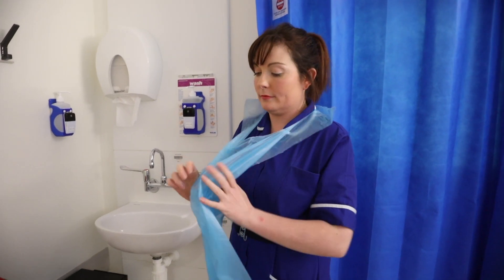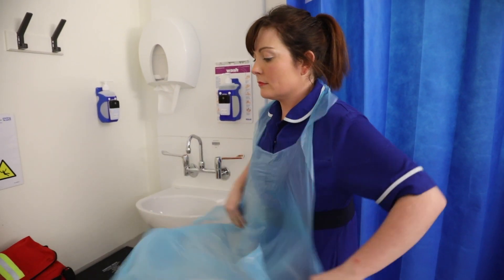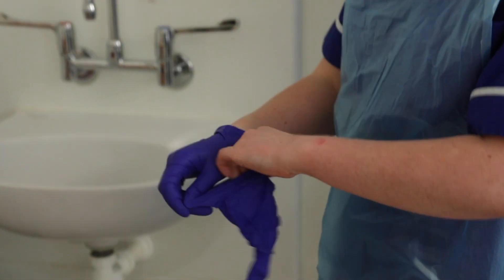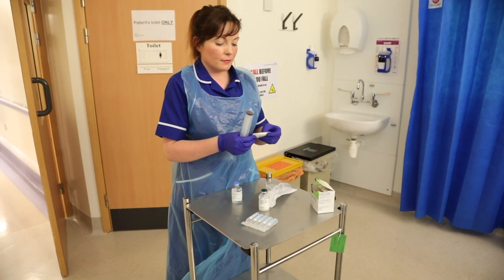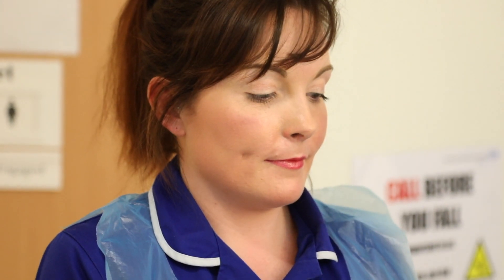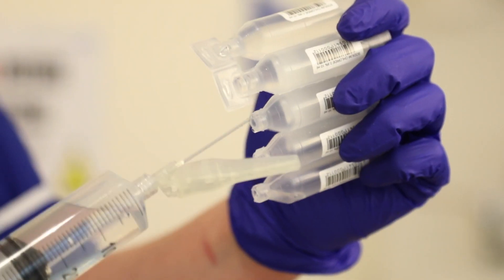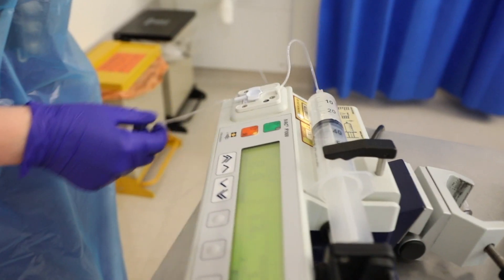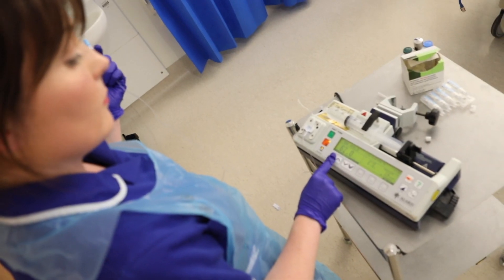Stroke - Thrombolysis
One of the Sister's on the Stroke Unit talking about Thrombolysis.